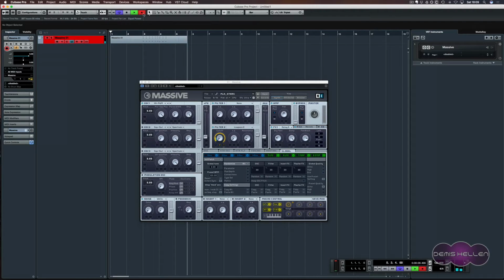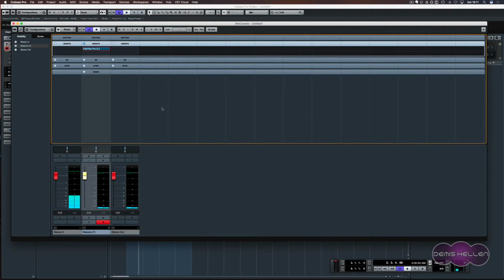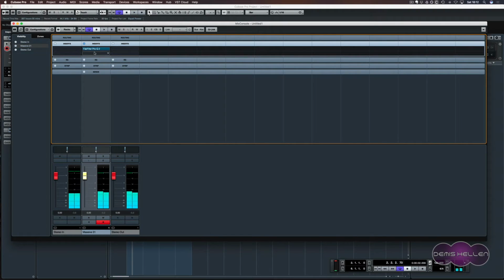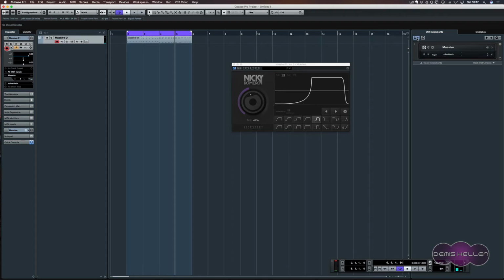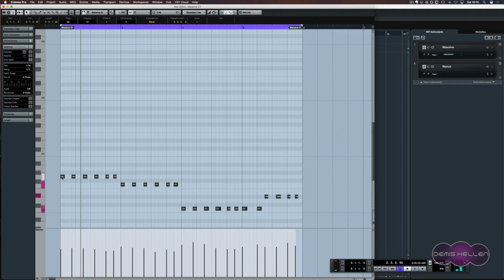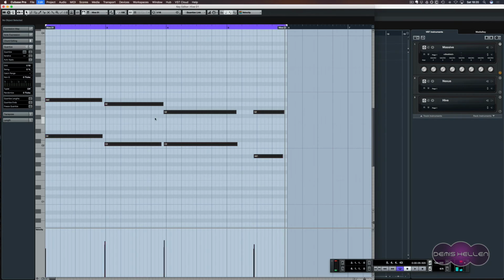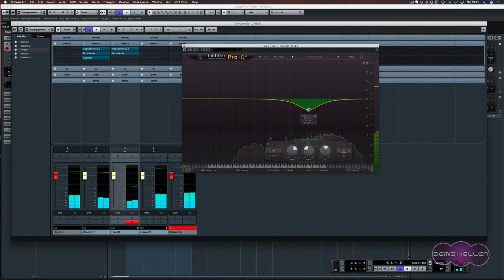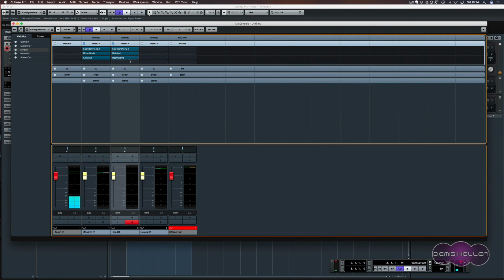Reverb on Trance Melodies | Trance Tutorials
Here is a brief explanation of how I place reverb and how I use it in the effects chain, I will be doing a further video on this but we need to start with the basics.
You can find my latest work over on Facebook and keep up to date with my free track / preset downloads.